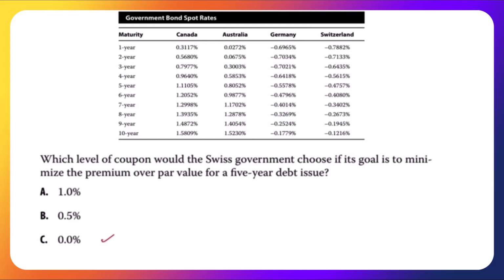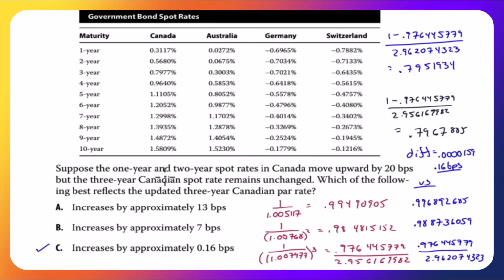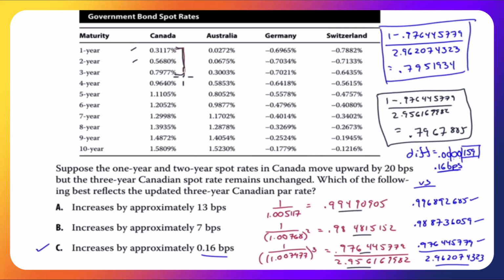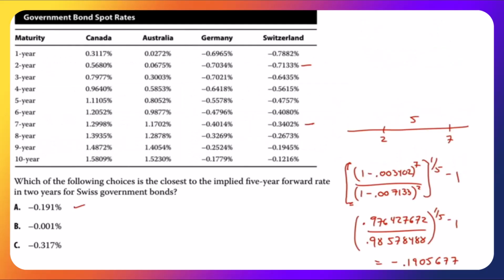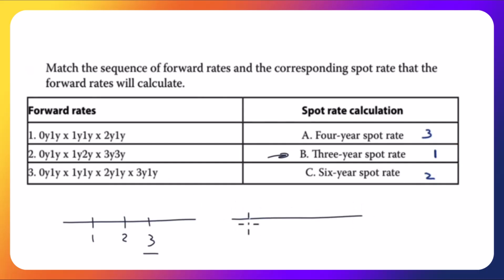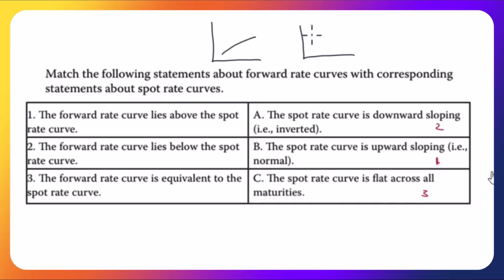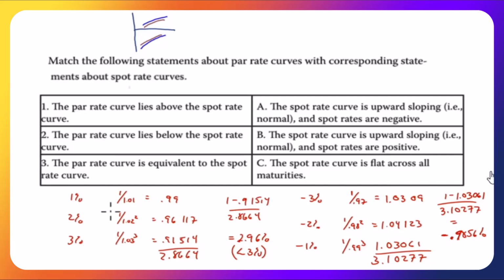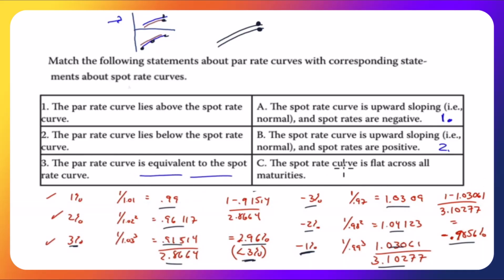Module 07 | Chapter 09 | Fixed Income: Spot, Par & Forward Curves | V05 EOC Practice